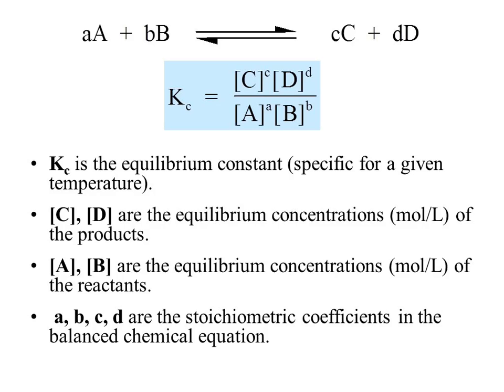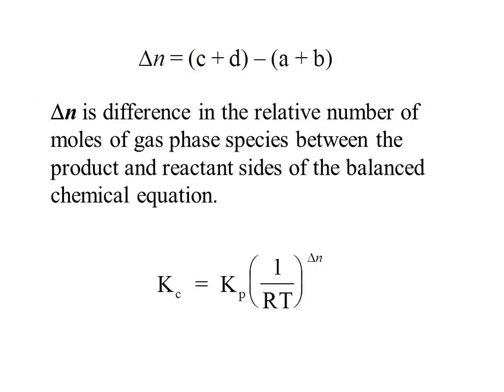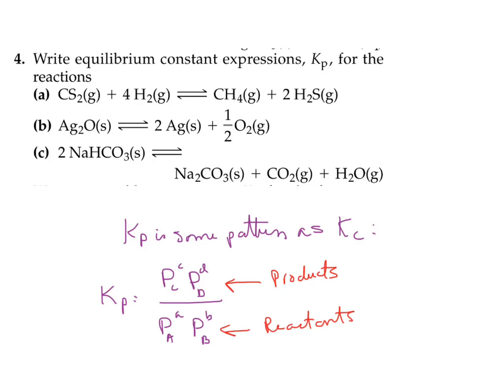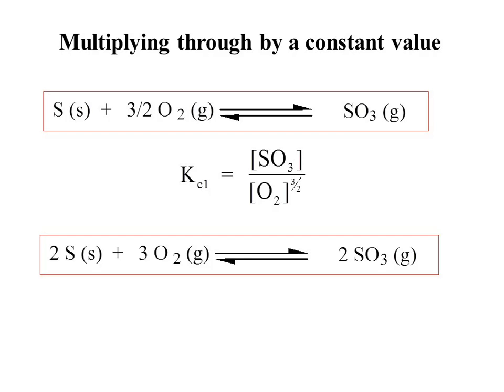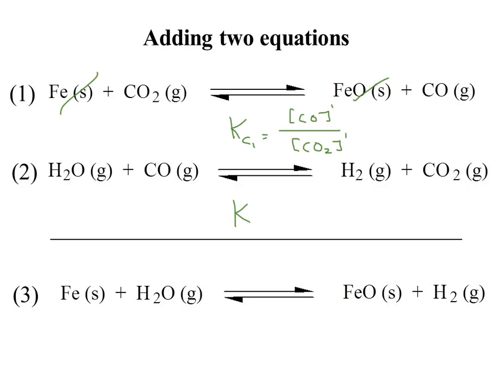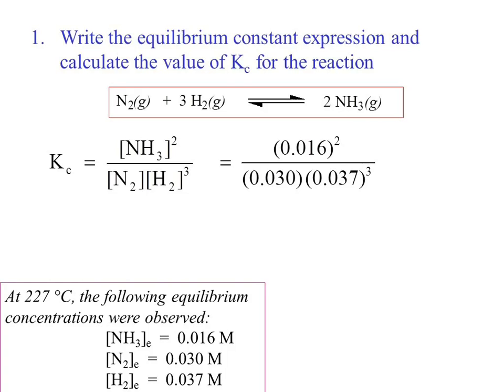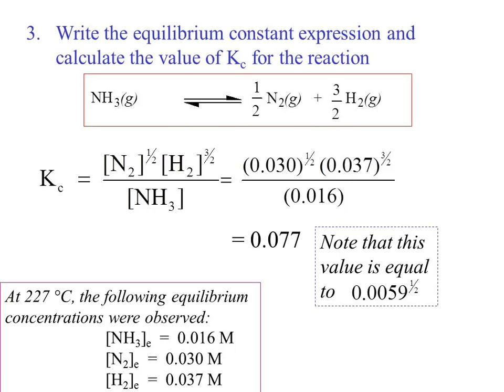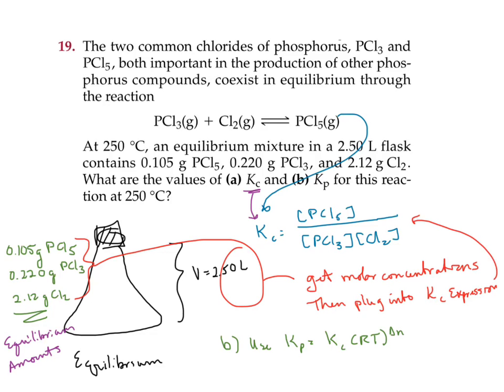CHM175 More Equilibrium Constant Expression Tips